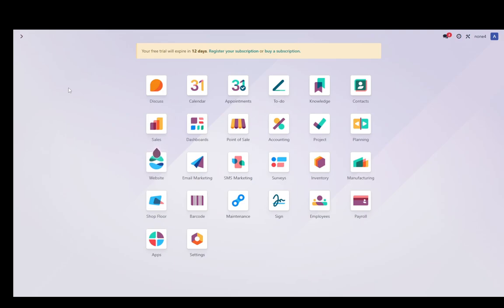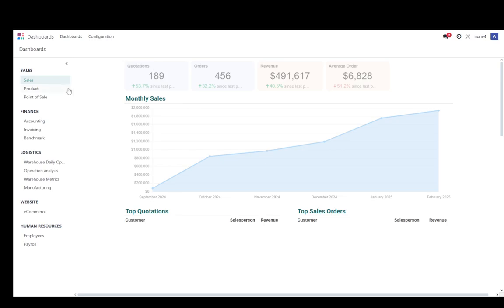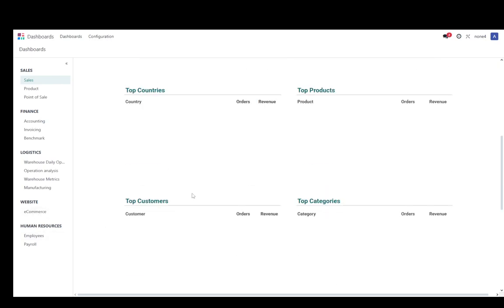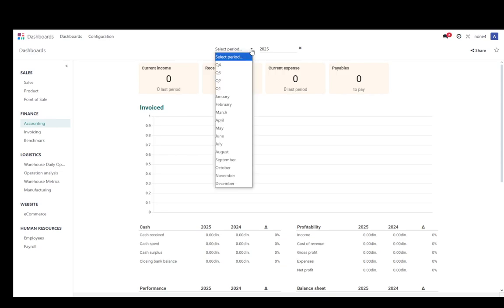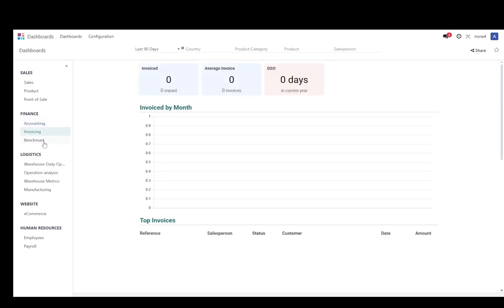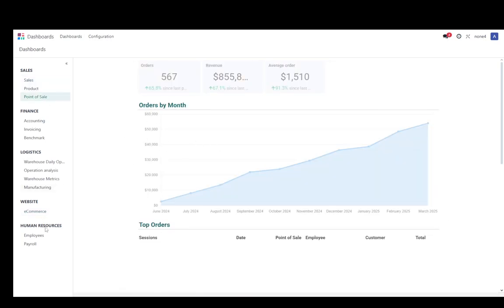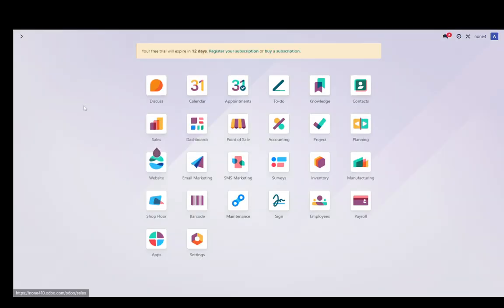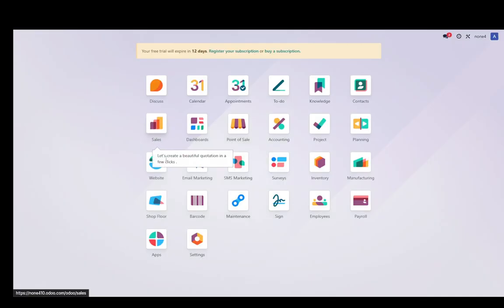How To Create Dashboard In Odoo Tutorial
Today we talk about create dashboard in odoo,steps to create dashboard in odoo,odoo dashboard,best odoo dashboard